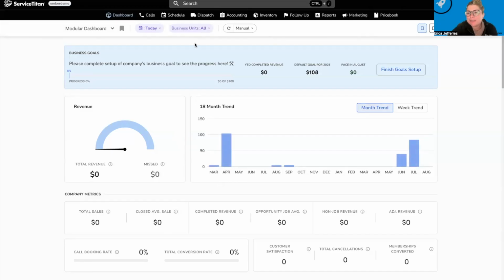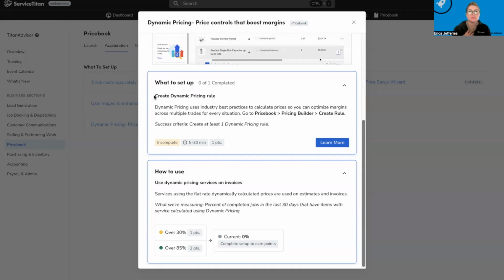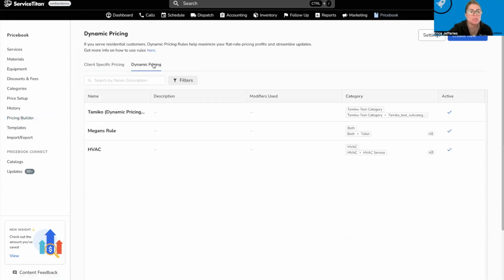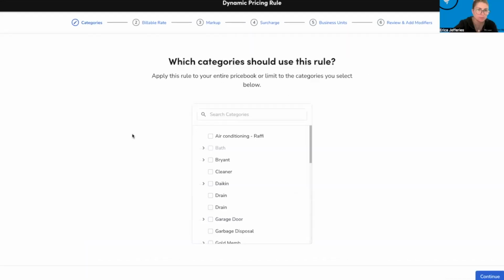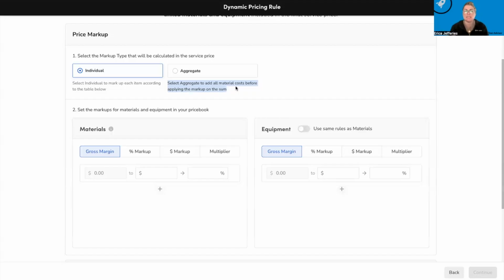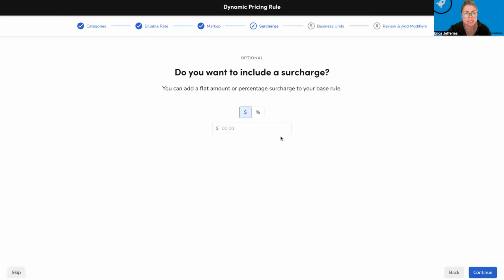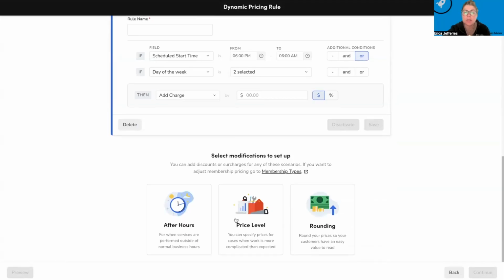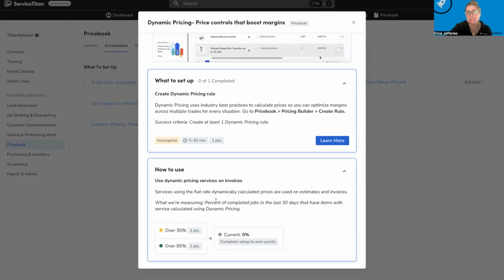Boost Margins With Dynamic Pricing | TAD Tune-Up Series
In this video, we demonstrate how to use Dynamic Pricing in ServiceTitan. You’ll learn how to use this feature to automate flat rate calculations using billable hours, materials, and equipment costs, so you can maximize profitability on every job. Watch now for step-by-step instructions and best practices you can implement immediately to optimize your margins in every situation.

TitanAdvisor is an automated, in-app best practices guide that helps ServiceTitan customers achieve business goals and maximize ROI by simplifying onboarding and driving consistent feature adoption. Unlike traditional methods that leave users overwhelmed, figuring things out independently, or relying on external training, TitanAdvisor provides customized, step-by-step guidance, benchmarks, and industry best practices. With points and leaderboards to motivate teams and sustain engagement, TitanAdvisor makes it easy for businesses to unlock the full potential of ServiceTitan software and achieve measurable results.

Update Jan. 2026 - TitanAdvisor points are no longer earned for this feature